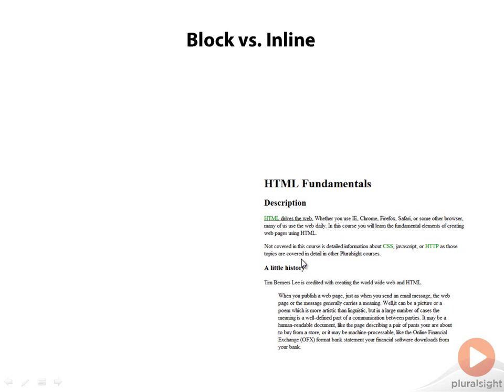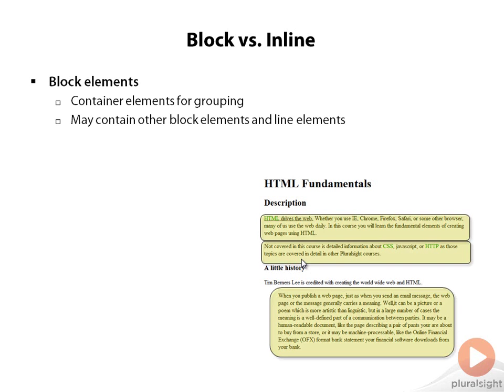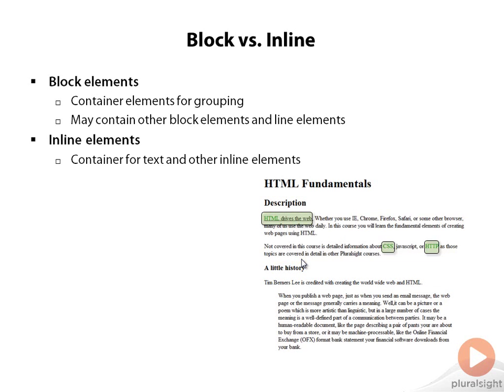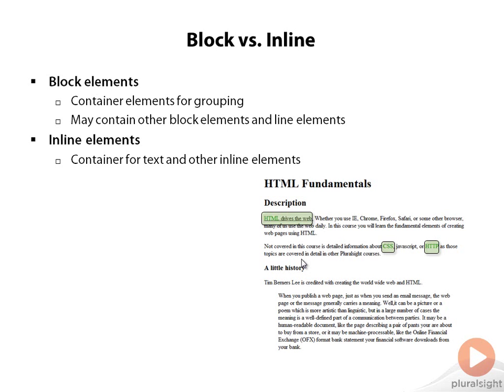HTML Fundamentals 12